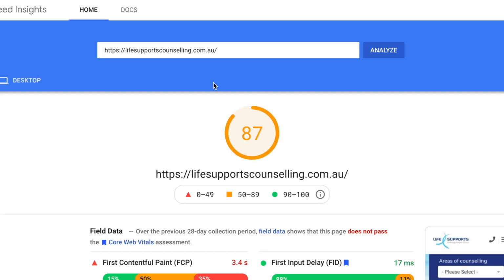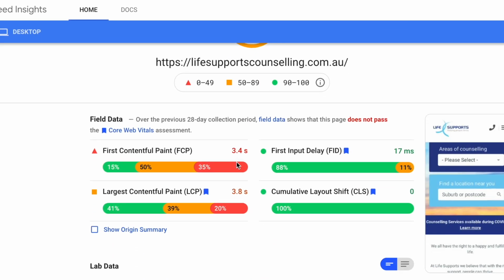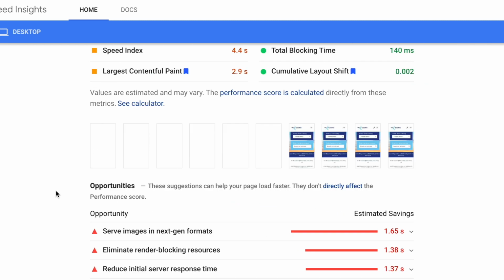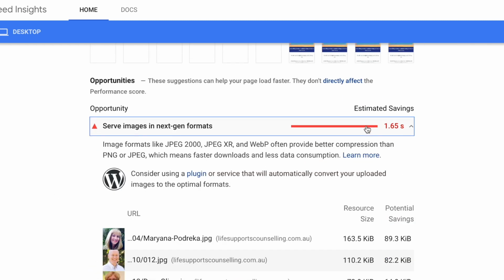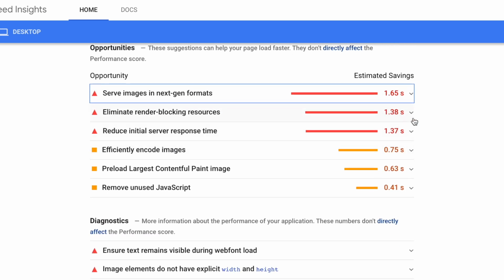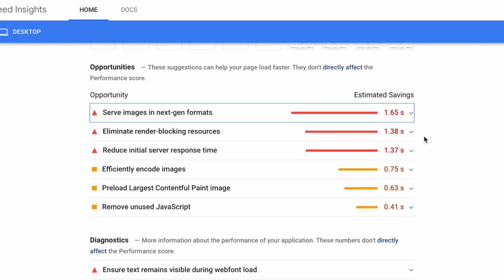Google Page Speed UPDATE: May 2021 [Tea Time SEO]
Tea Time SEO is simple. We share actionable SEO insights in the time it takes to make a cup of tea!

If you’d like to get started with free modules from our in-house education platform - Hawk Academy is here for YOU!

And last but not least if you need any help with your SEO, be sure to ping us a message here at Studiohawk, we're a friendly bunch who really love our craft so we'd love to see how we can help you and your business.